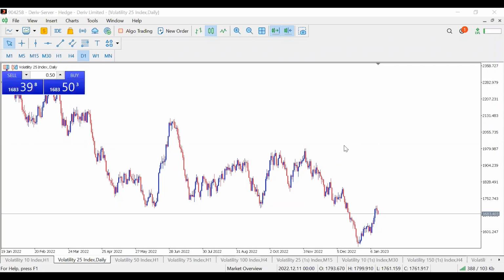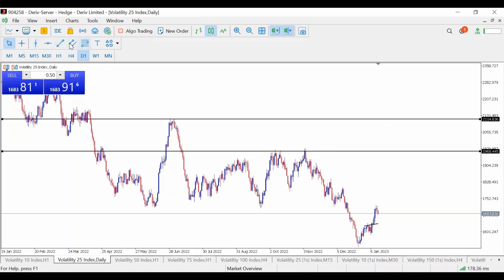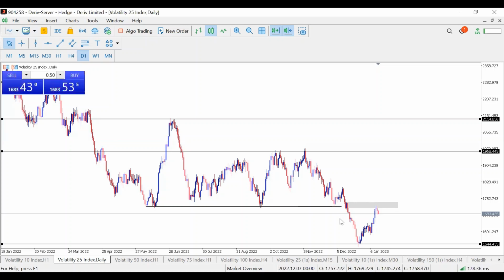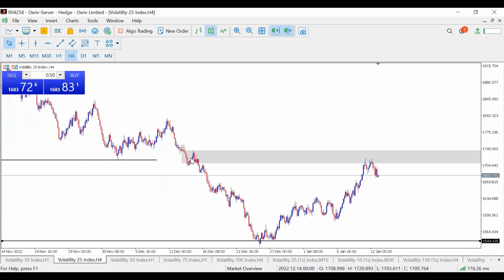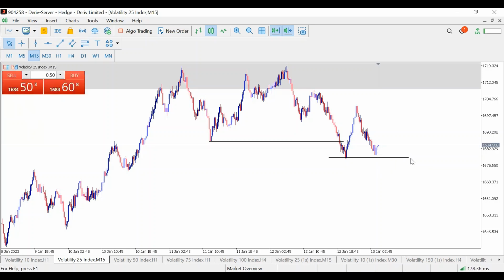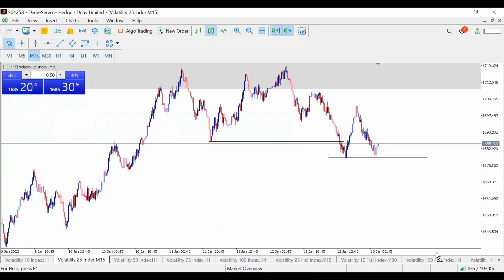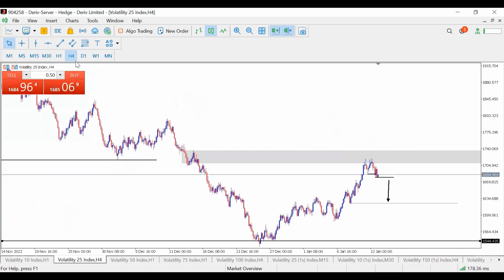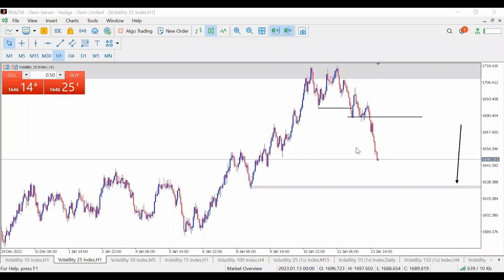SYNTHETIC INDICES: VOTALITY 25 INDEX ANALYSIS AND RESULTS!!